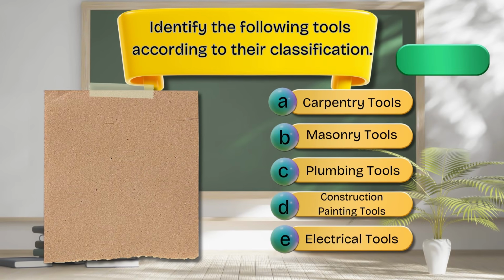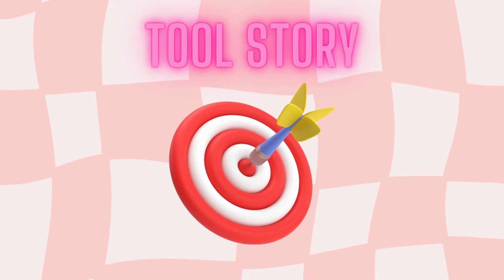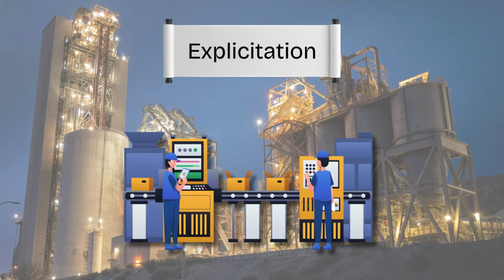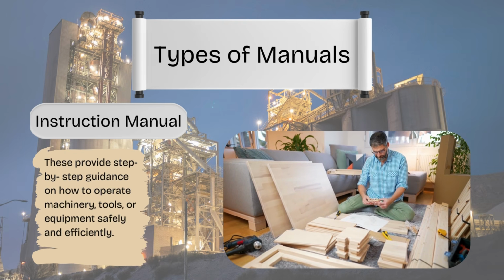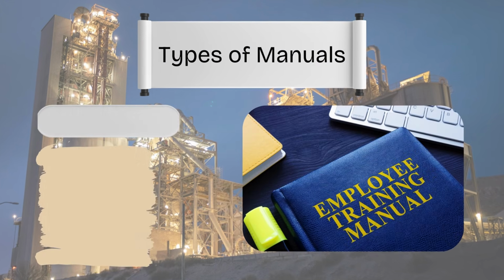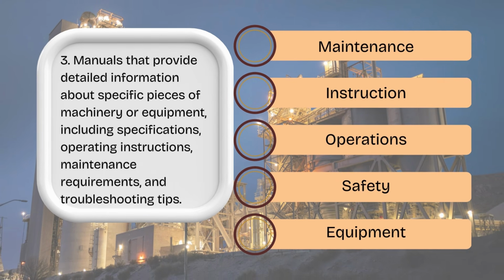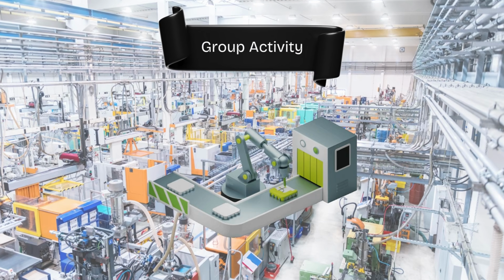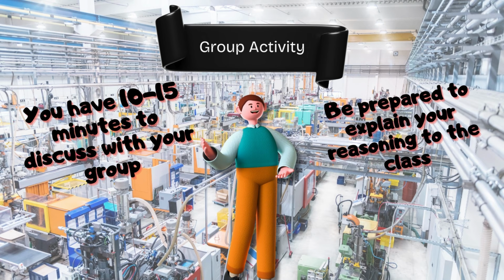TLE 7 Quarter 4 Week 5 Day 1. Types of manuals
Learning Competency
Identify the uses and maintenance of hand tools, power tools, instruments, and equipment.
Learning Objectives
At the end of the lesson, the students are expected to:
1. Identify types of manuals
2. Enumerate the methods and techniques in preventive maintenance
3. Practice the methods and techniques in preventive maintenance